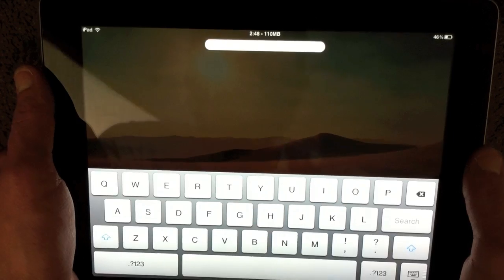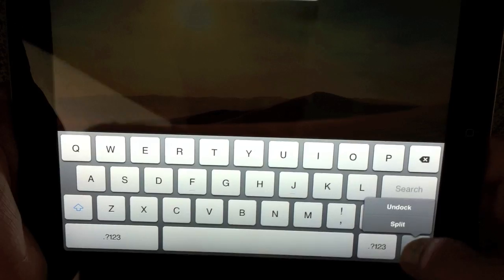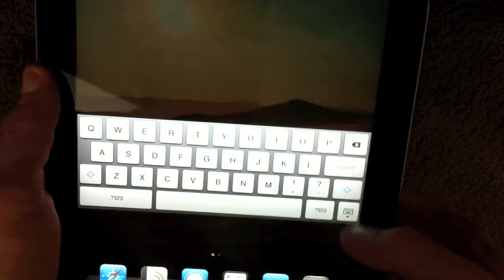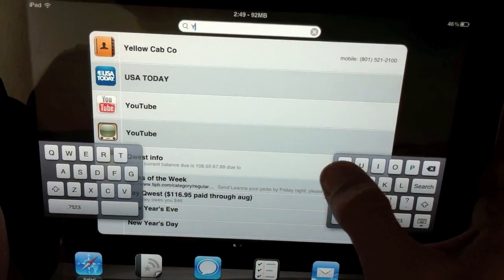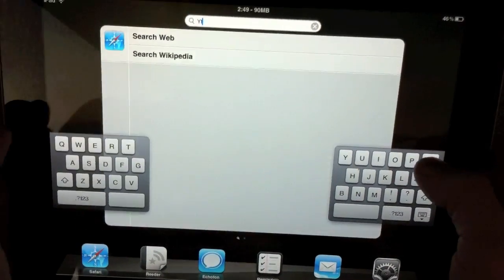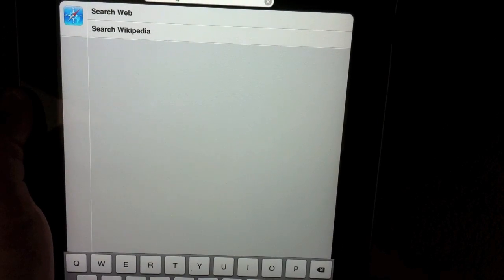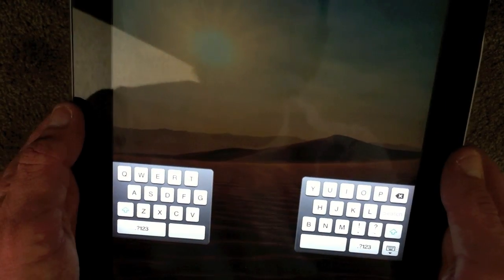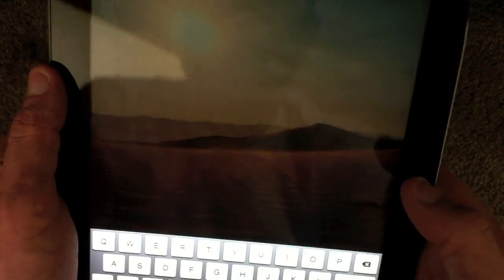How to type more efficiently with the iPad split keyboard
Andrew shows us how to use the split keyboard on the iPad to type more quickly and efficiently using "phantom keys".